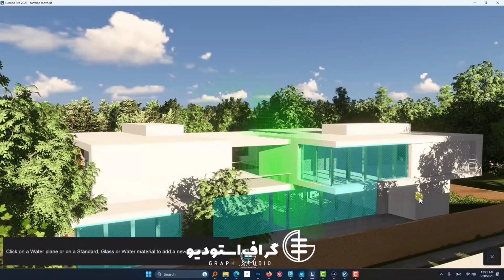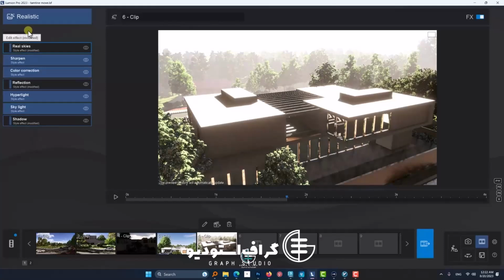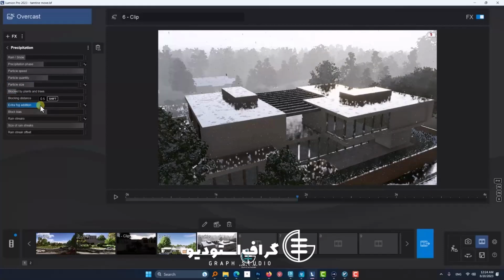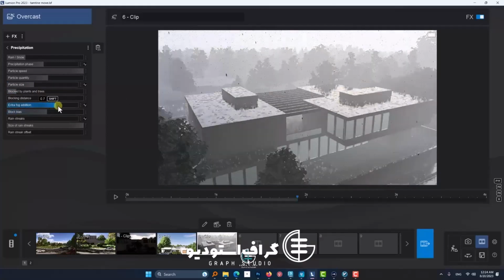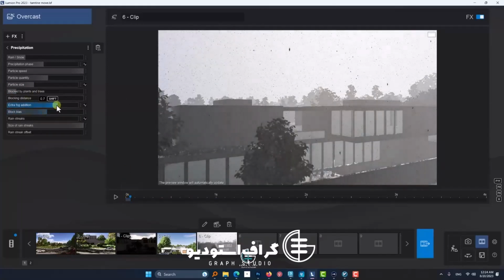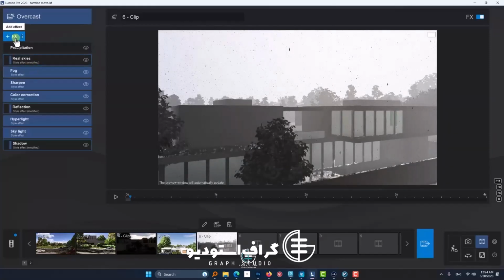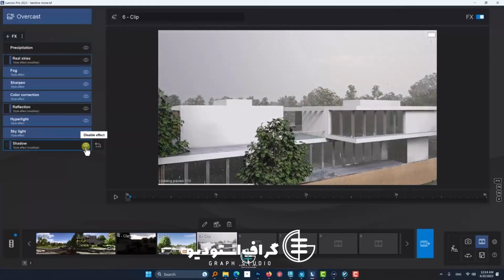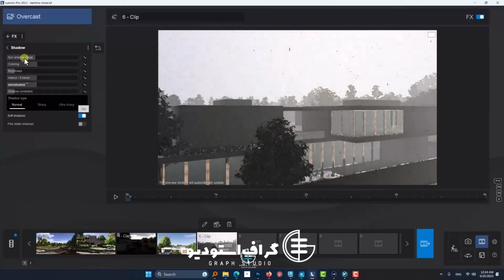🎬 Pro GraphStudio - Lumion Graph | S01E07🚀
Session [07]: Advanced Material Conversion, Scene Refinements, and Weather Effects Mastery

Hello and greetings to all of you! This is Behrouz Bigham, and we are here with the seventh session of the Lumion Graph Package. At the start of this session, we will address a crucial point regarding Advanced Material Conversion , followed by finalizing scene details, updating the landscape, and mastering Dynamic Weather Effects .

📌 What You'll Learn in This Session [07]:
🔹 Step 01: Crucial Note on Physical Material Conversion
The Conversion Problem: Analyzing the issue of modern rendering engine materials (like Corona and V-Ray Physical Material ) not being directly recognized by Lumion.

The Solution: Explaining that these materials must be manually converted to Standard or Legacy materials in 3ds Max so that conversion scripts (like Lumion Max Converter) can properly translate them into Lumion materials (with a Diffuse channel). This is key to preventing material loss.

🔹 Step 02: Finalizing Landscape Details and Scene Staging
Final Landscape: Reviewing the finalized and organized version of the scene's landscape (after necessary sculpting and editing).

Sculpting and Scattering: Using Scattering tools to quickly place objects like stones and decorative elements on the terrain.

Placing Decorative Objects: Integrating planter objects with materials originally converted from other rendering engines (like V-Ray/Corona) to Physical Material , now ready for Lumion texturing.

🔹 Step 03: Mastering Weather Effects and Animation
Weather Effect Settings: Applying various weather effects (such as Rain and Snow).

Animation Capability: Understanding the Create Keyframe symbol next to effects, which means these parameters can be animated (eg, a gradual transition from rain to snow).

Advanced Rain/Snow Settings: Controlling parameters like Quality , Particle Size , and Fuzziness to achieve a convincing, realistic feel.

🔹 Step 04: The Relationship Between Weather and Lighting (Soft Shadows)
The Critical Shadow Rule: In rainy and cloudy weather, shadows must be set to Soft .

The Reason: In cloudy weather, sunlight is diffused by the clouds, meaning sharp (Sharp) shadows are unrealistic. This is a vital detail for photorealism.

Animation Phasing: Introduction to effects like Animation Phasing , which are used for specialized animations and will be covered in detail in future sessions.

💡 Why This Session Matters: Understanding how to handle complex materials and correctly prepare your model from the start prevents material headaches later. Additionally, mastering dynamic weather effects and the logic of shadows in these conditions is the key to creating compelling and atmospheric environmental renderings.

🎓 Target Audience: Advanced 3ds Max and Lumion users looking to solve material pipeline issues and create complex, dynamic, and atmospheric environments in their projects.